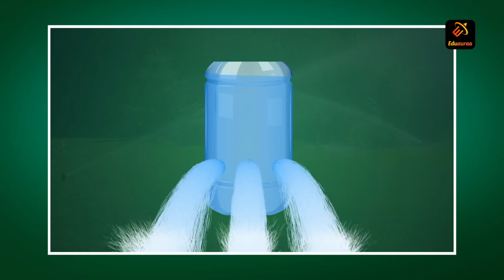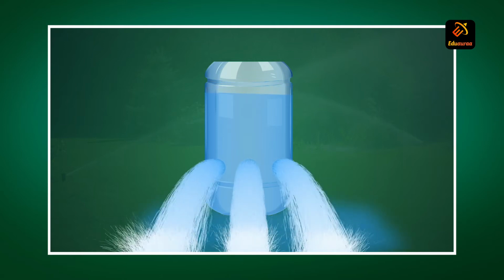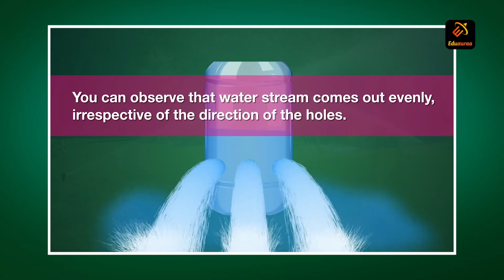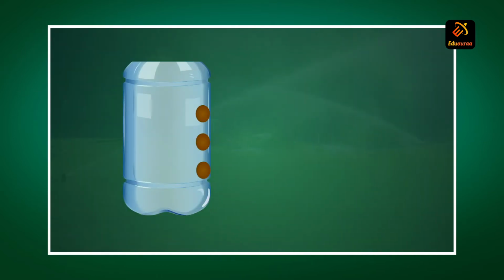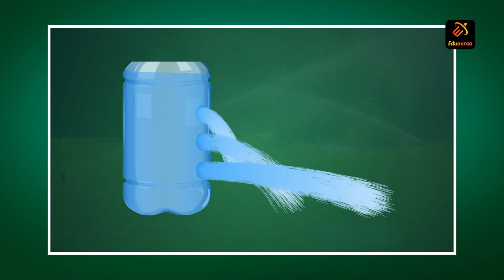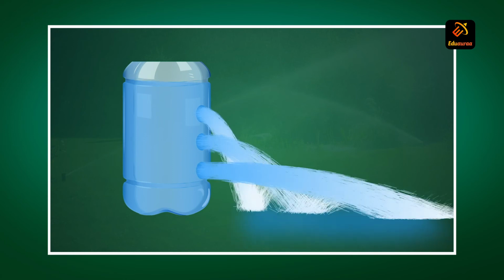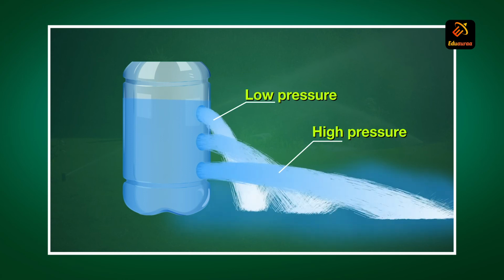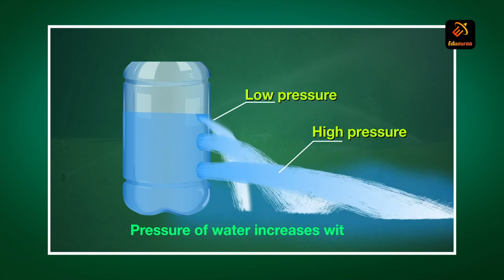Force and Pressure | Physics | Eduauraa Demo | English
Eduauraa brings you world class-education across 9 boards for grade 6-10th at affordable prices!